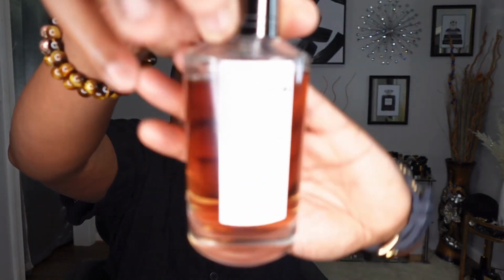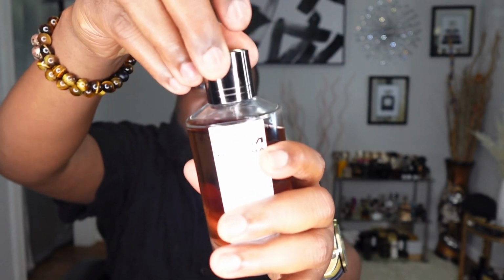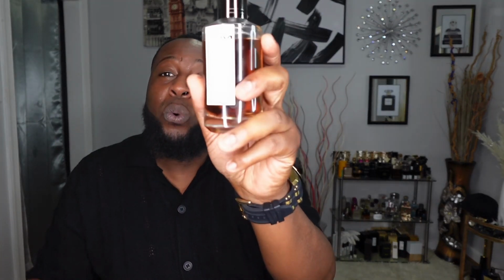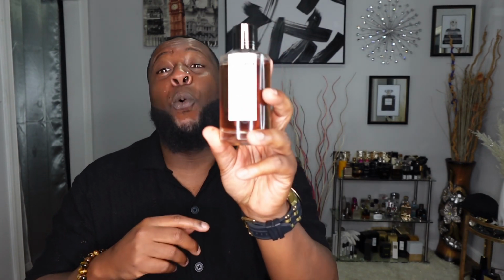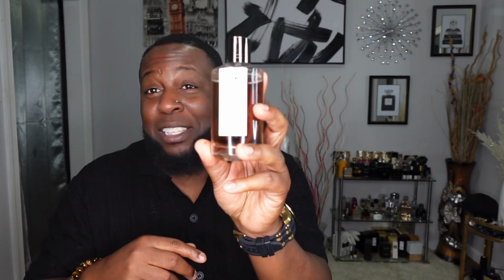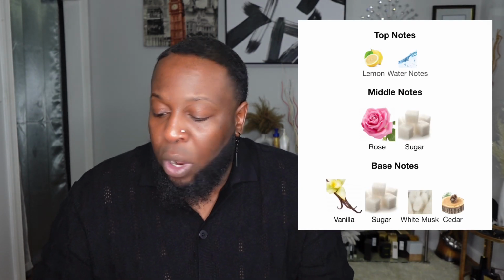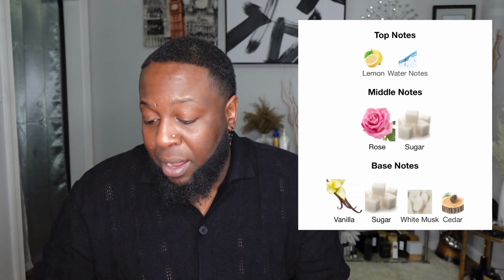MANCERA ROSES 🌹 VANILLE FRAGRANCE REVIEW